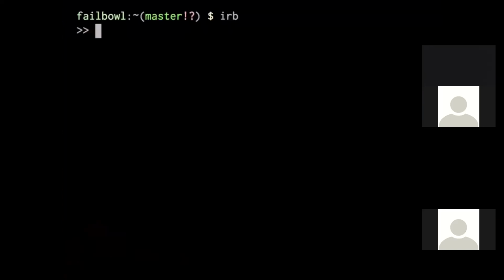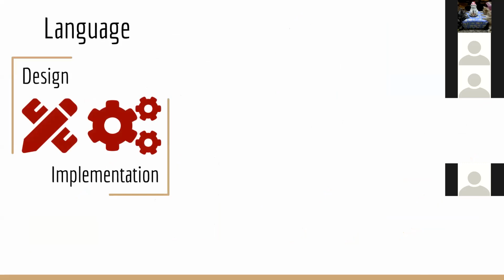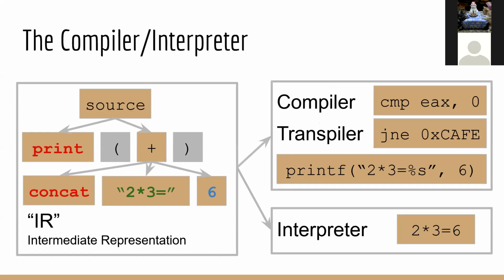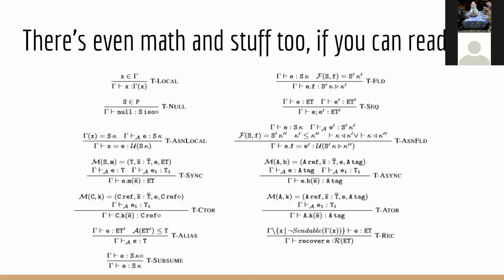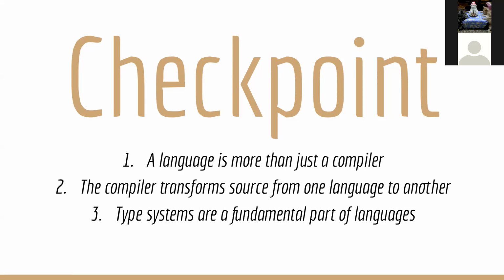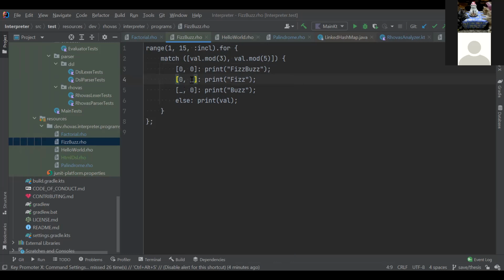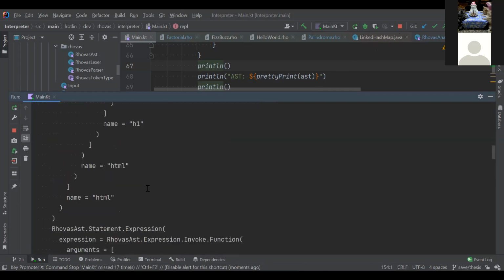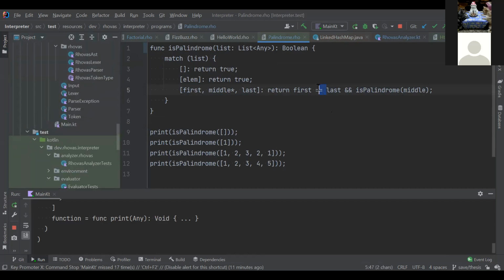Programming Languages (ft. Blake Anderson)